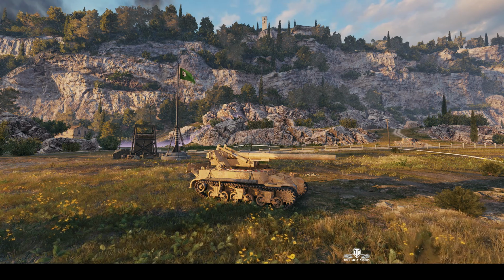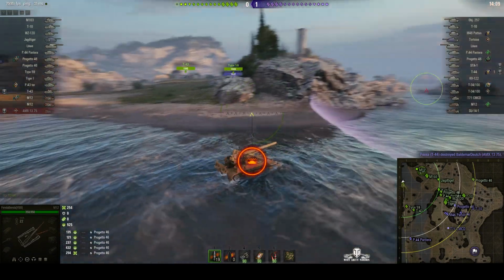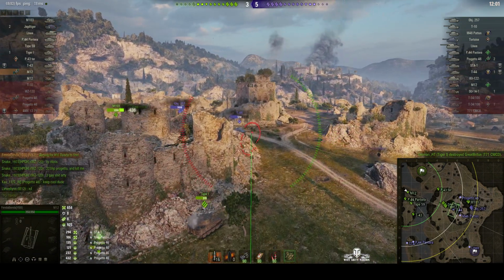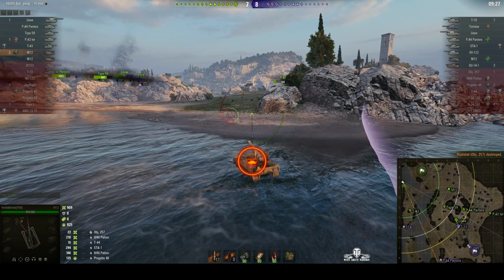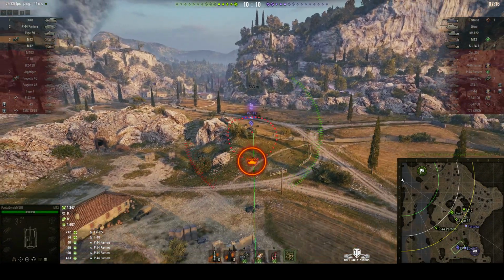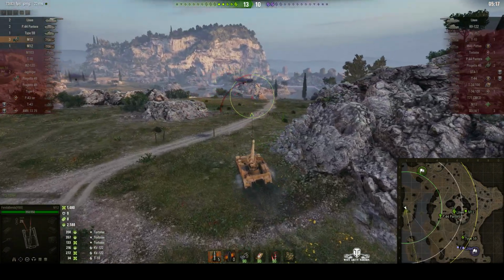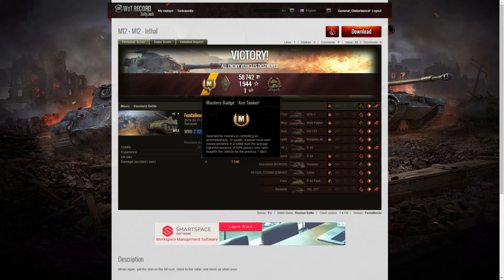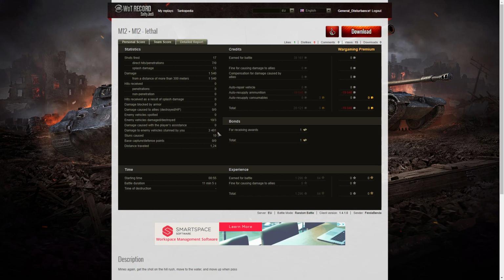M12 - Ace Tanker and Confederate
This replay is from 11 April 2019 on Mines. The player, FendaBenda [YBB] in the M12 was awarded an Ace Tanker and Confederate.